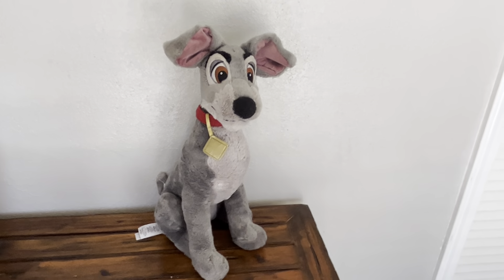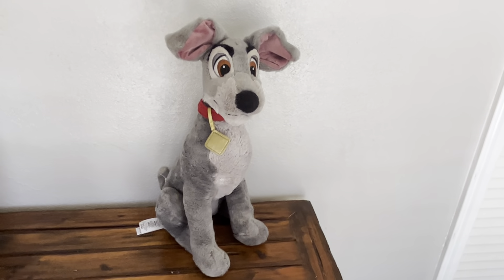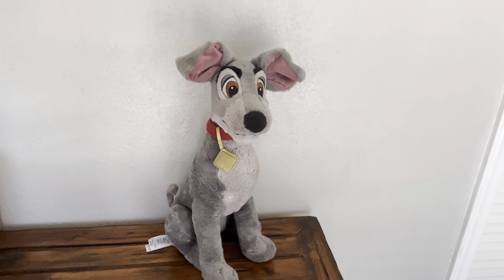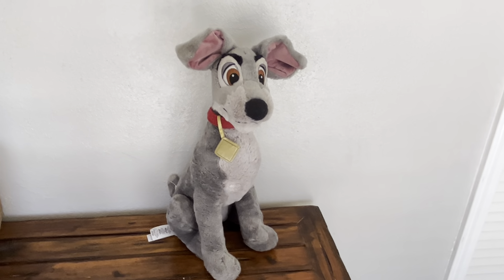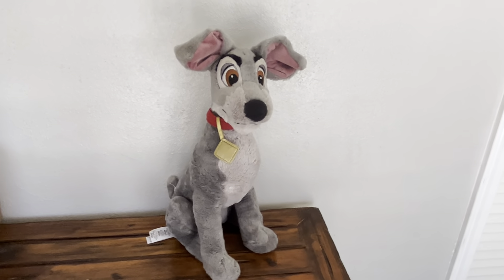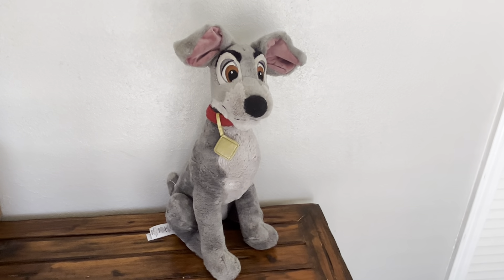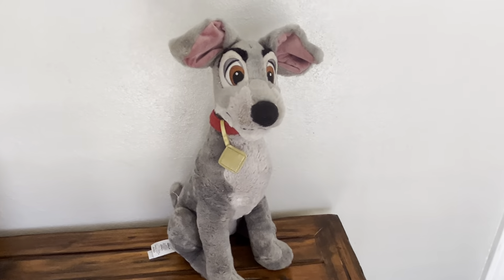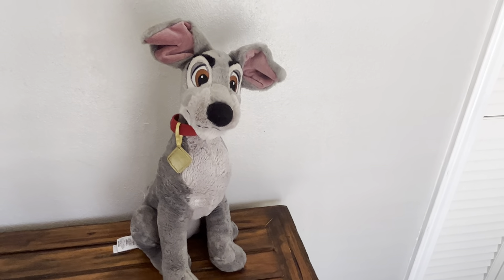Disney Plush 16 Inch Tramp From The Lady and The Tramp Review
Check Here For Best Price

In this adorable video, we take a closer look at the Disney Tramp Plush from the classic movie, Lady and The Tramp. Measuring 16 inches, this plush toy is the perfect companion for any fan of the movie. With his scruffy fur and charming smile, Tramp is sure to capture your heart. Whether you want to cuddle up with him at night or add him to your collection, this Tramp plush is a must-have for any Disney fan. So join us as we take a closer look at this lovable character and all of the details that make him so special.

Disney Tramp Plush – Lady and The Tramp – 16 Inches